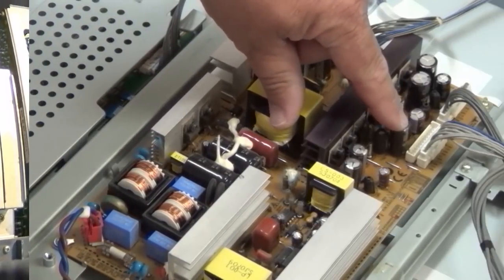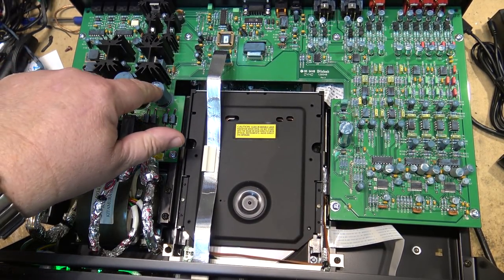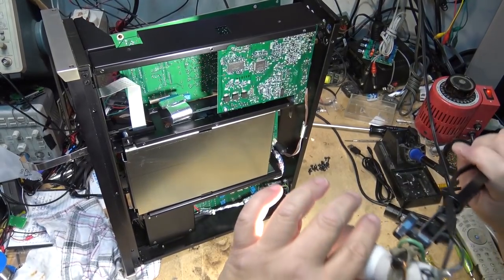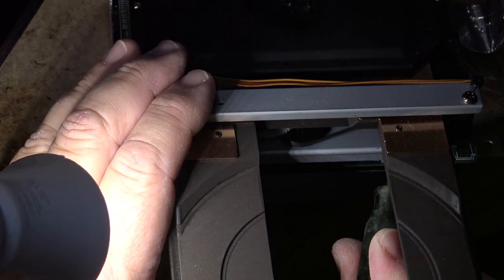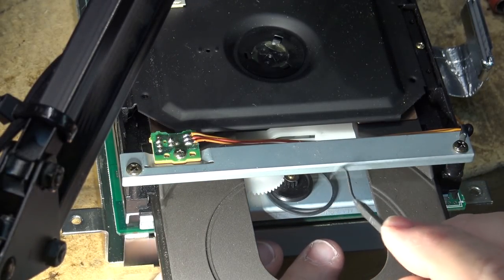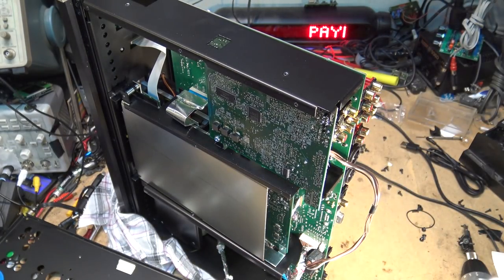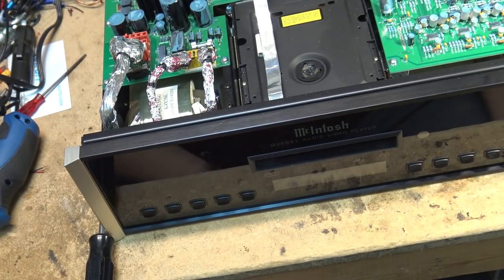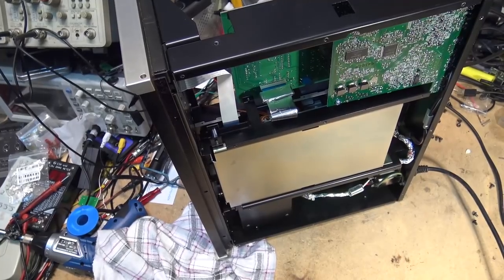McIntosh MVP861 CD player not loading correctly no play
This unit is a beast, and that's a good thing.